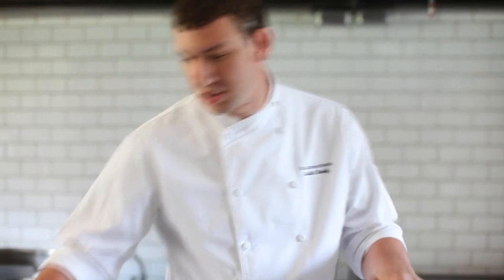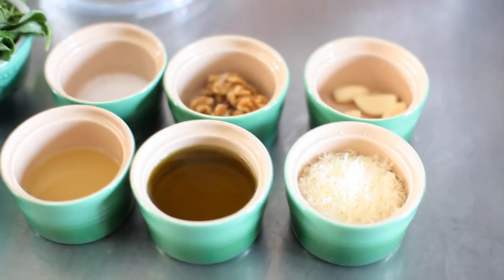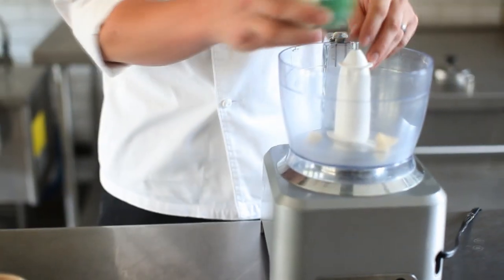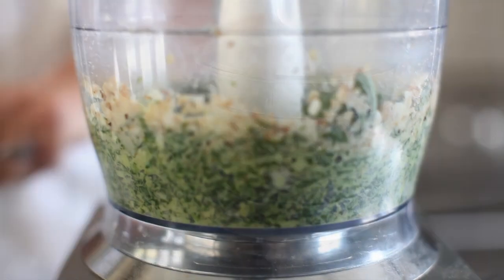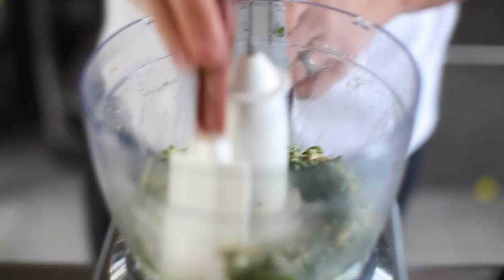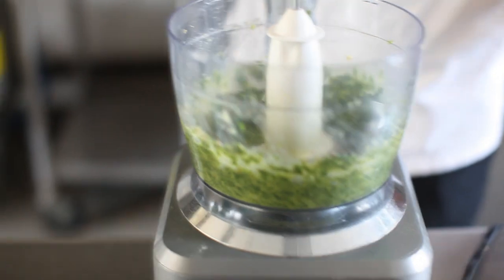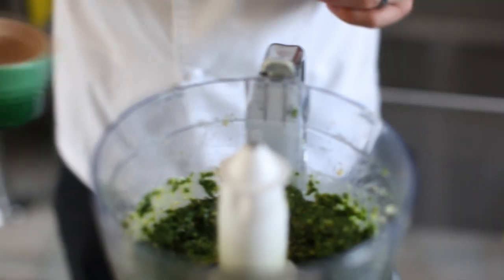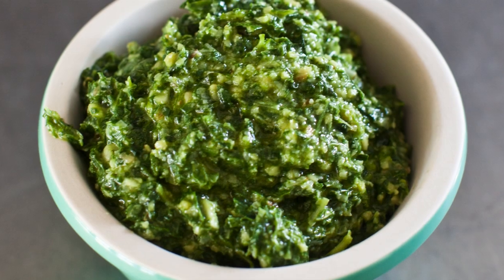Le Creuset Kitchen Sessions with DUSTIN BUSBY - BASIL PESTO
Chef Dustin Busby of Blackberry Farm in Walland Tennessee creates his Basil Pesto using Le Creuset Cookware.